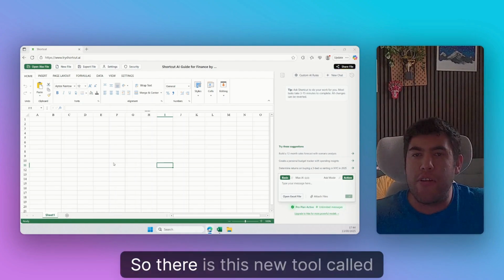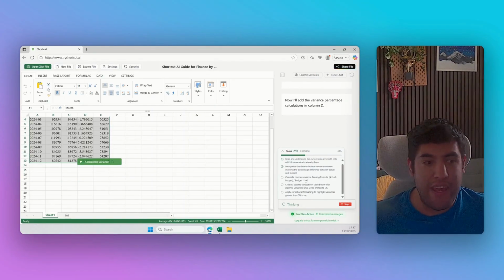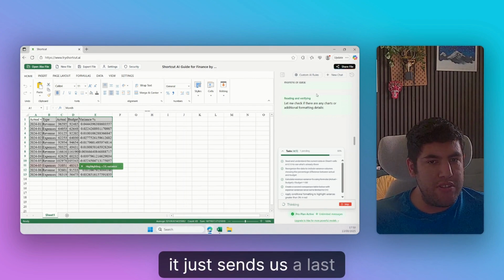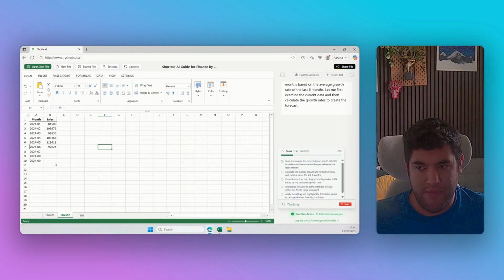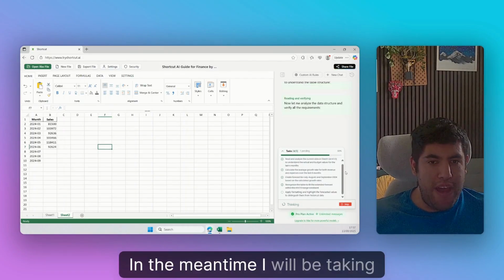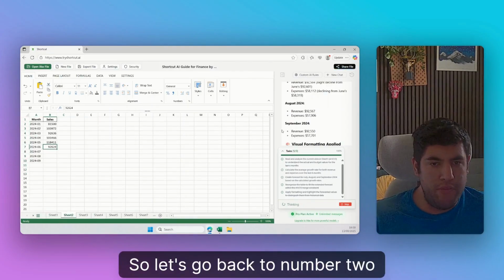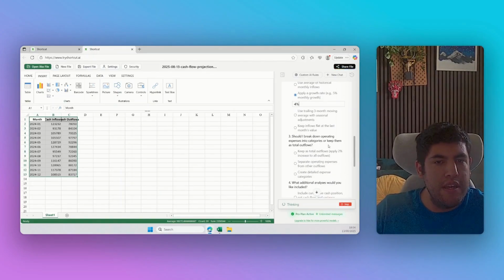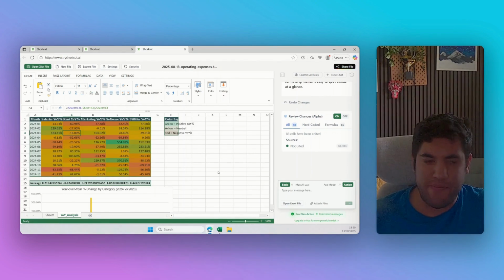Shortcut AI for Finance and FP&A – Full Hands-On Test Review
In this video, I put Shortcut AI — an AI-powered spreadsheet assistant — to the test for Finance & FP&A workflows.

I walk through my 9 real FP&A prompts (variance analysis, rolling forecasts, cash flow projections, KPI dashboards, and more) to see how well this tool can handle real-world finance tasks.

You’ll see:

How Shortcut AI’s Excel-style interface works

Live testing of FP&A prompts

Task speed & accuracy compared to Excel Copilot

Strengths, weaknesses, and limitations

My honest opinion on whether it’s worth ~$40/month

Key Takeaways from My Test:
✅ Accurate results with formulas you can audit
✅ Familiar Excel-like interface with extra AI features
⚠️ Much slower than other AI spreadsheet tools
⚠️ Sometimes modifies the wrong tab or takes 6–8 minutes for small datasets

If you work in FP&A, accounting, or data analysis, this review will help you decide whether Shortcut AI is a game-changer or not quite ready for prime time.